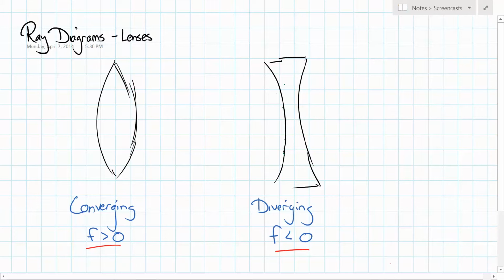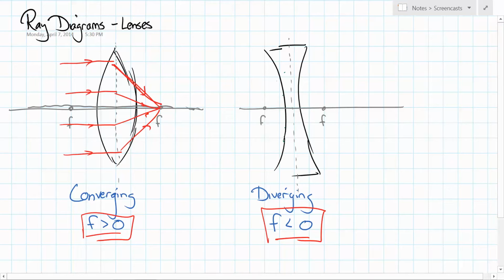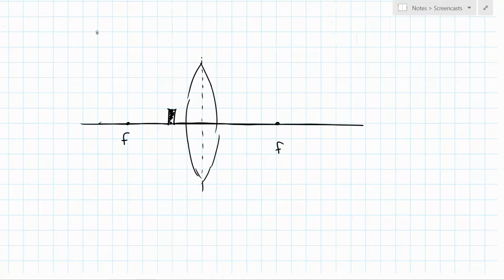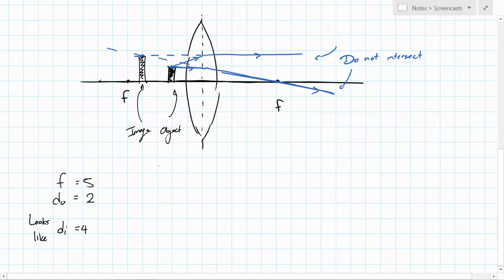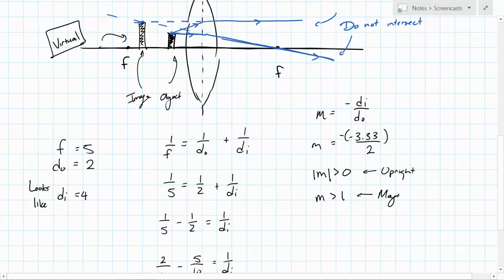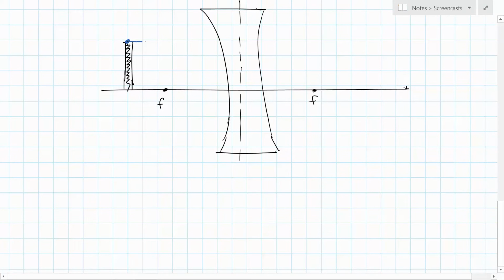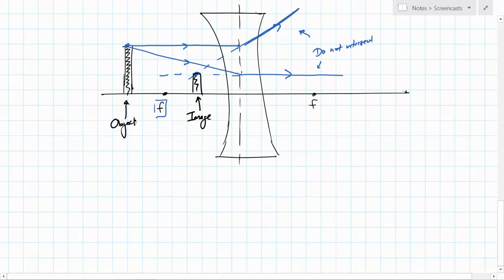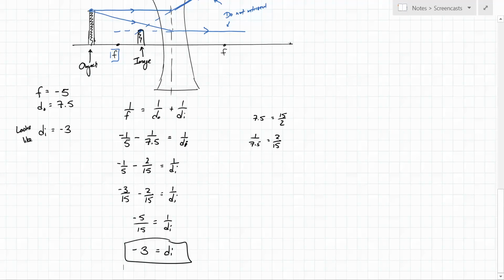Ray Diagrams - Lenses